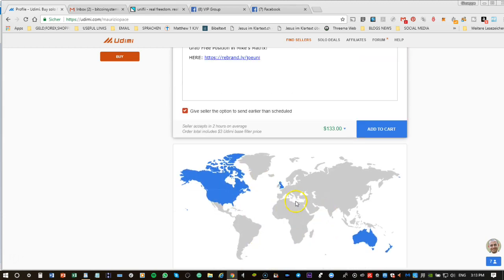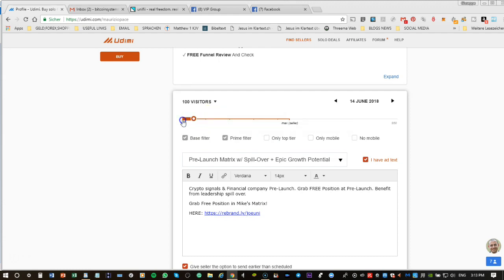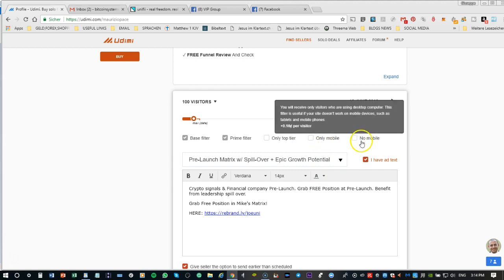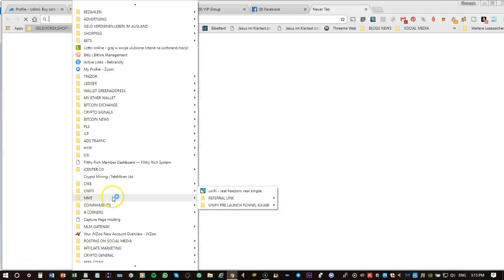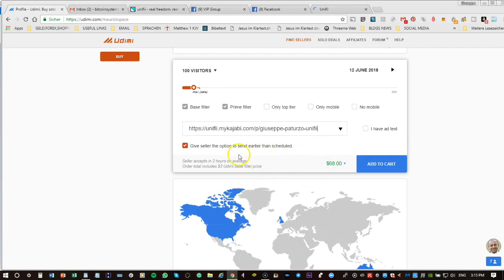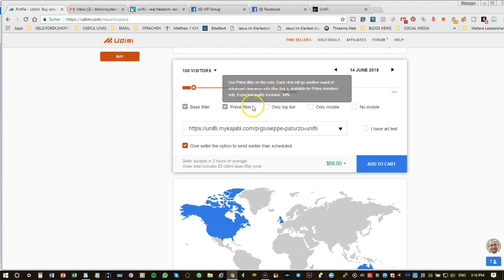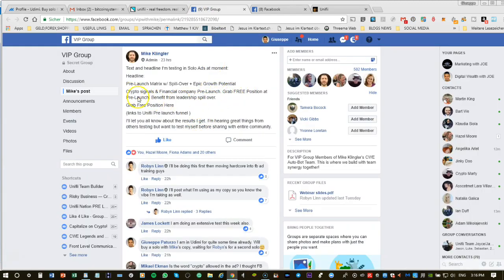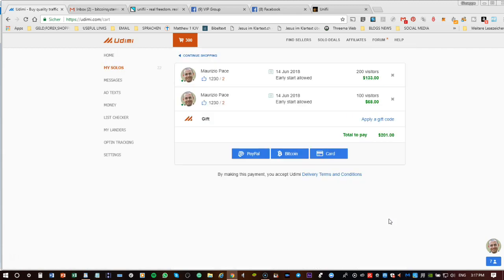UDIMI - SOLO ADS Tutorial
I made this tutorial for our Facebook VIP group, thus dismiss some of my comments. * If you're looking for a strong team to join at Unifii, GO

EXCHANGES

Coinbase (FIAT - BTC - BCC - ETH - LTC)

Bitbay (FIAT - BTC - BCC - ETH - LTC and many more)

BitMex (BTC-ALTCOINS)
With this link you get a 10% fee discount for 6 months.

Ledger Nano S is the most recommended hardware wallet.

The most trusted hardware wallet in the world.

unifii
unifi
unifii.io
teambuilding
spillover
mike klingler
robyn linn
ron montaruli
shane carling
aaron ellis
aj tay
Cryptocurrency news
Cryptocurrency developments
Cryptocurrency updates
crypto-currency news
crypto currency news
bitcoin news
Charlie Shrem
personal finance
finance
financial planning
financial advice
retirement
retirement planning
how to save money
how to save for retirement
how to retire early
financial freedom
Litecoin
Cardano
NEO
DASH
Ethereum Classic
Bittrex
HitBTC
Binance
Kraken
KuCoin
Cryptopia
Coinbase
DOGE
Ripple
Komodo
Omisego
ZCash
Stellar
BitCoin Cash
Bitcoin Gold
Lisk
Robinhood Crypto
Vitalik Buterin
Crypto World Evolution
CWE
how to trade online
auto-trading
trading bitcoin
crypto trading
foreign exchange
foreign currency trading
forex trading
tutorial
how to grow my bitcoin
how to earn in bitcoin
earn more bitcoin
make bitcoin
passive income
Bitcoin trading
Bitcoin mining
arbitrage
Bitcoin investment
investment
retirement
how to become a millionaire
becoming a millionaire
Ormeus
Ormeus Global
IQ Chain
Bit Club Network
Bitclub
Bitclub Network
Bitclub network mining
Cryp Trade Capital
Crypt Trade Capital
CrypTrade
Initial Coin Offering
Mike Klingler
Joe Able
Joe Abel
Russ Medlin
Ari Maccabi
Simon Stepsys
TechCoin
Control Finance
JetCoin
Jet Coin
ECoinPlus
Empowercoin
Empower Coin
Bit Coin
Alt currencies
Digital currencies
Crypto currencies
ICO
BitCoin Trading
Bitcoin mining
E-commerce
GladiaCoin
Gladia Coin
Revenue Sharing
RevShare
Bitcoin
Coinbase
BitPay
Coin Payments
CoinMama
LocalBitcoin
Blockchain
BitConnect
Davor
Royal Dragon Traders
Alonso
Alonso Alonso
Speed Coin
Speed-Coin
Jet Coin
Jet coin
Regal Coin
Empower coin
btc
double your bitcoin in 90 days
double your bitcoin in 60 days
double your bitcoin in 50 days
double your bitcoin in 40 days
Ethereum
Monero
OneCoin
DasCoin
coinbase, bitcoin
mooned virtual
moneda digital
Empower coin